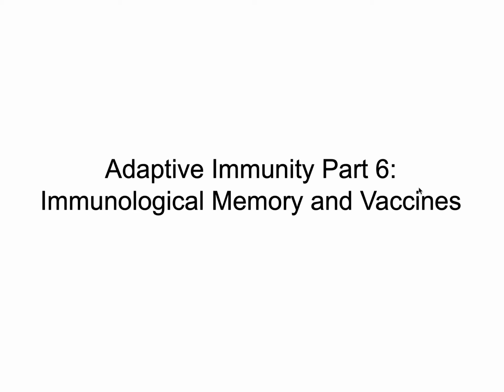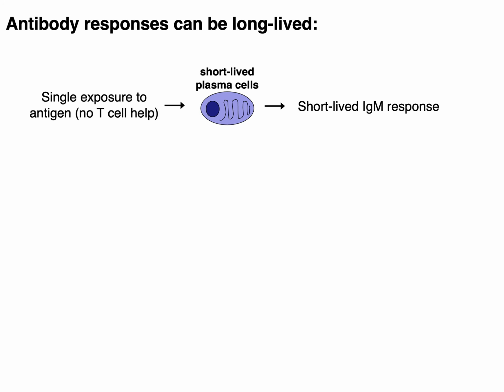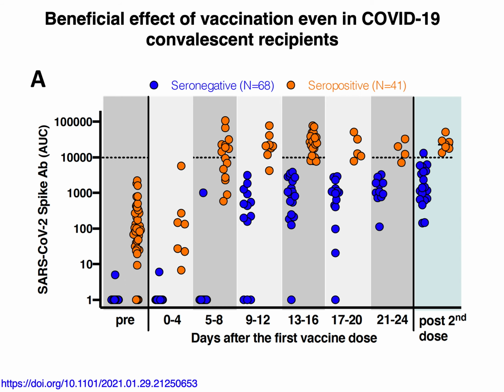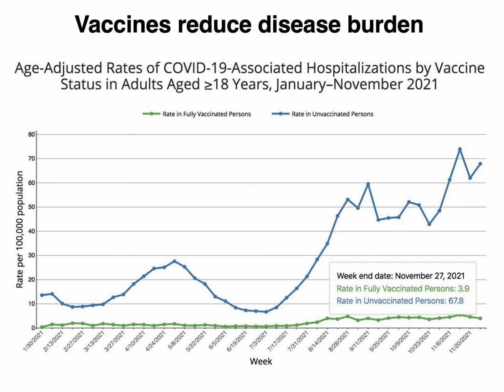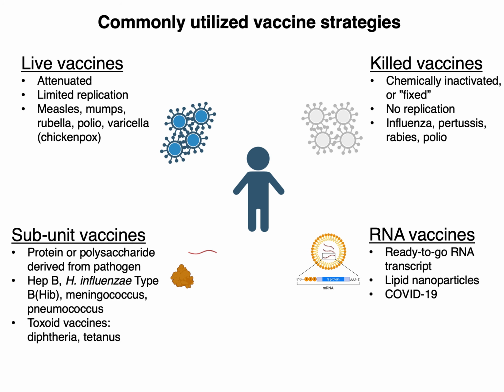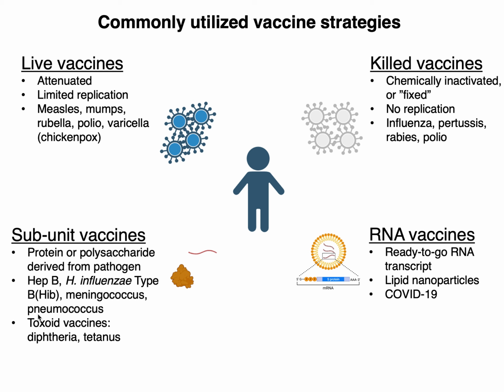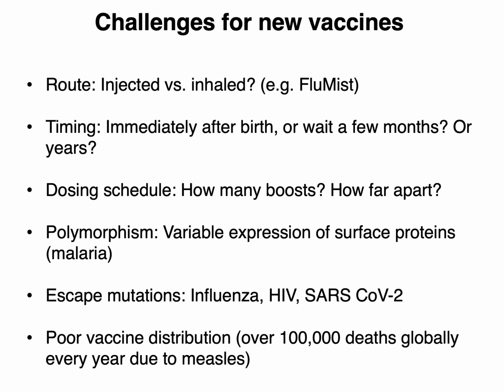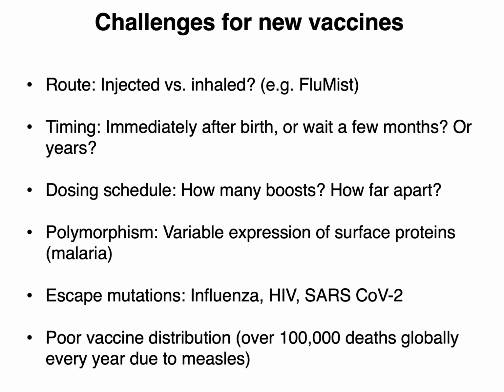Intro to Adaptive Immunity Part 6: Immune memory and vaccines